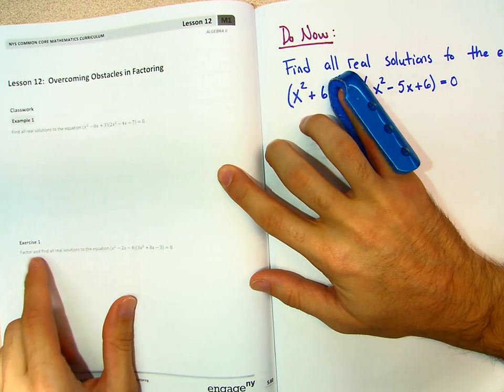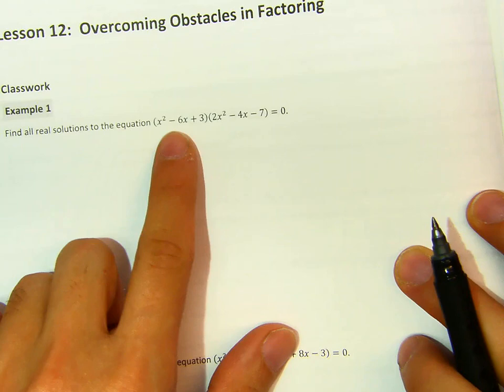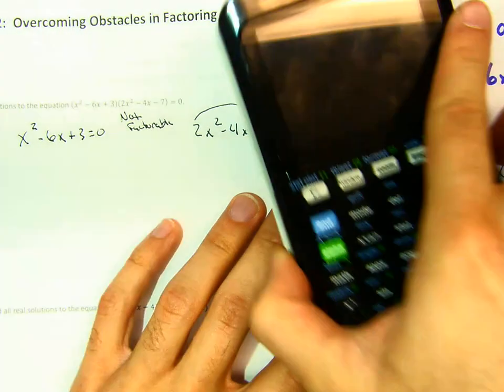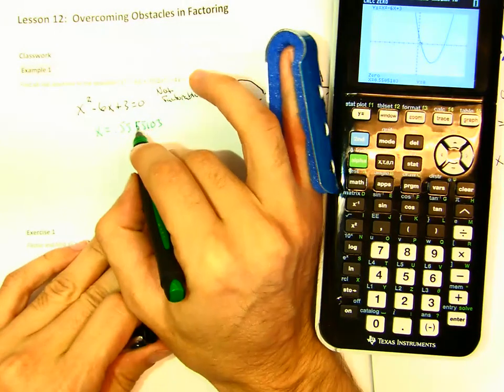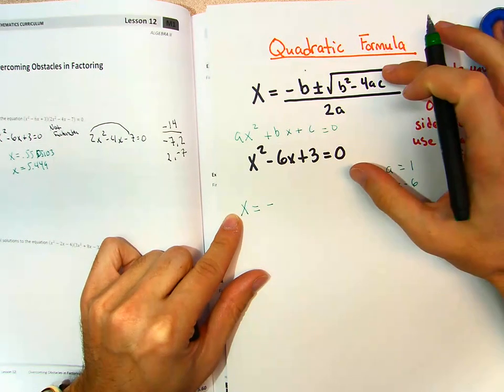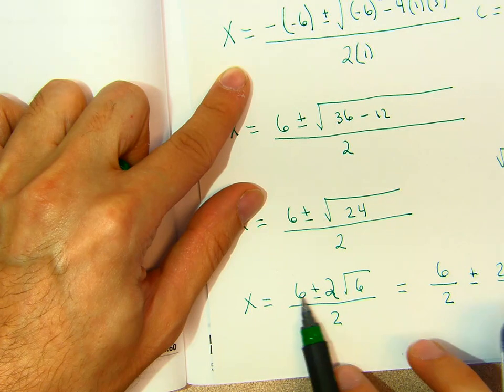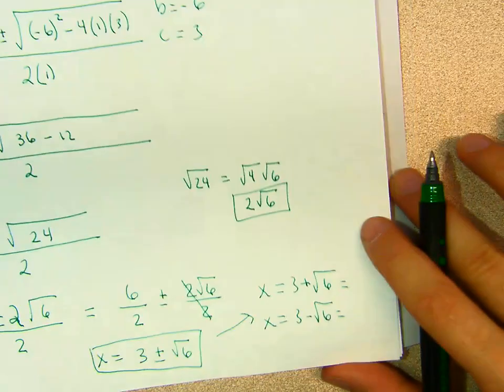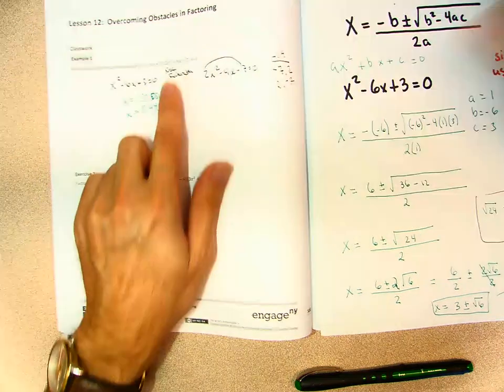Lesson 12 Part 1 - Engage NY Module 1 - Algebra II